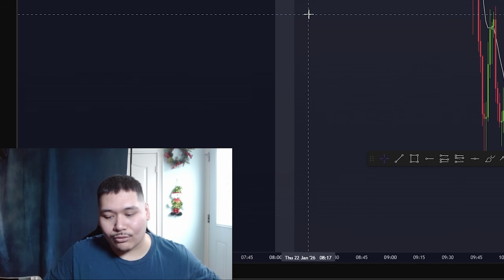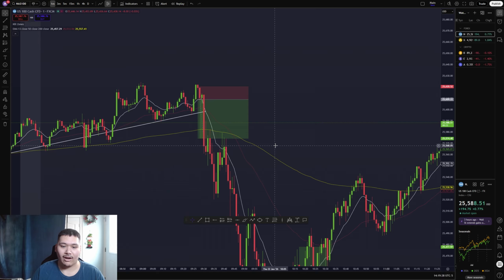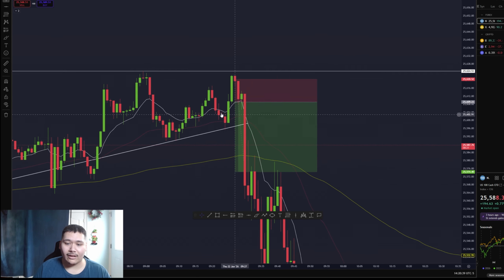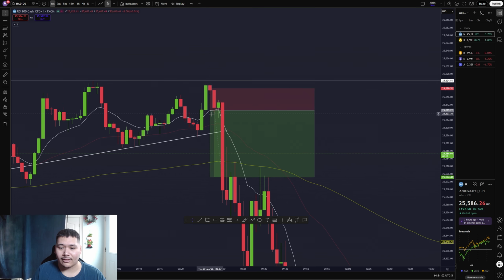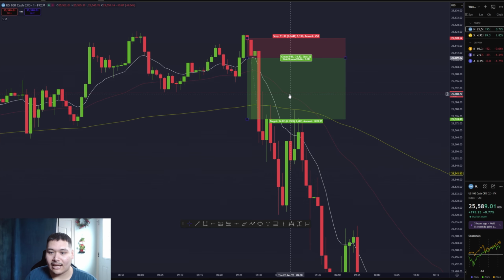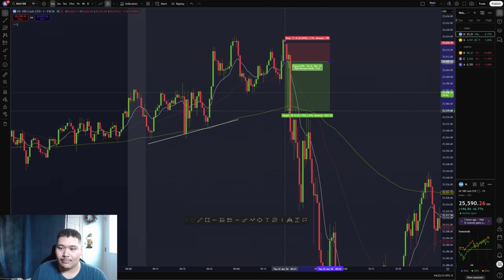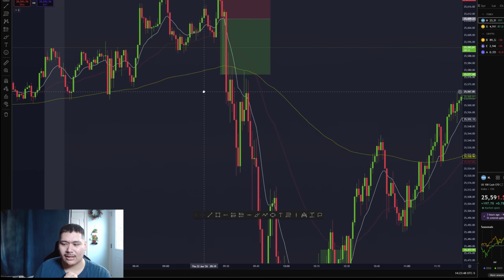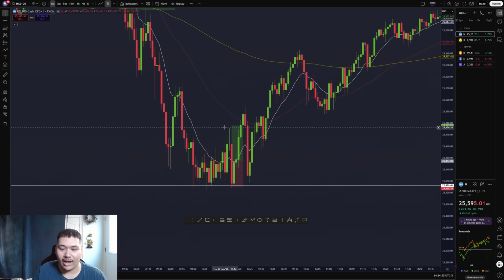the day trading strategy that got me multiple payout from topstep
In todays video I will be going over my easy day trading strategy that got me multiple payouts and funded accounts.

You can expect more finance, investment, and tutorial videos in the future.

Any videos, or music played in the background are not mine and I do not claim them.